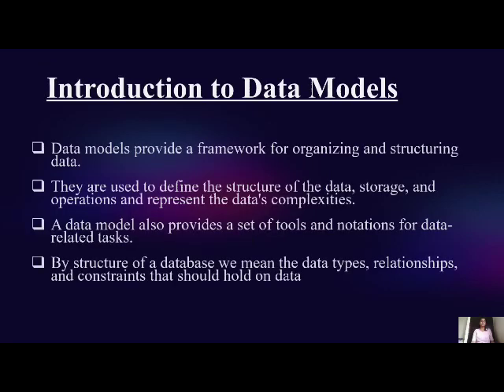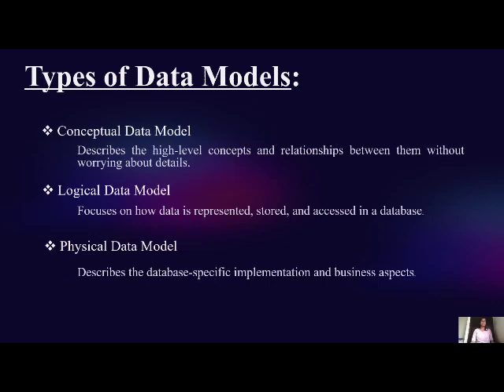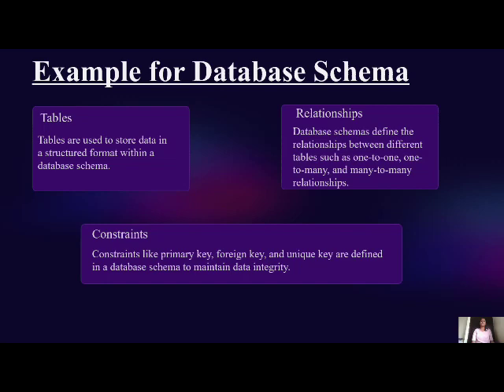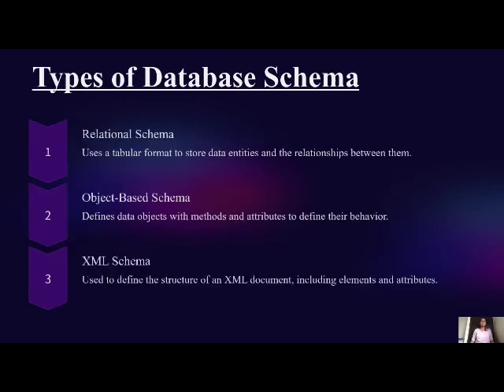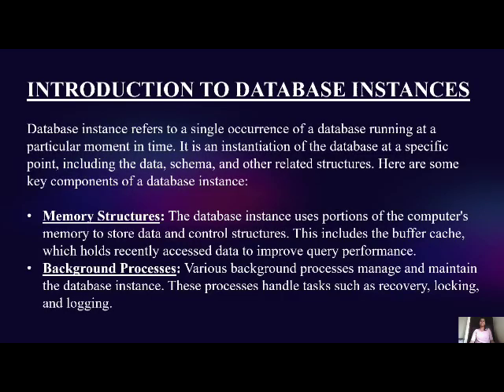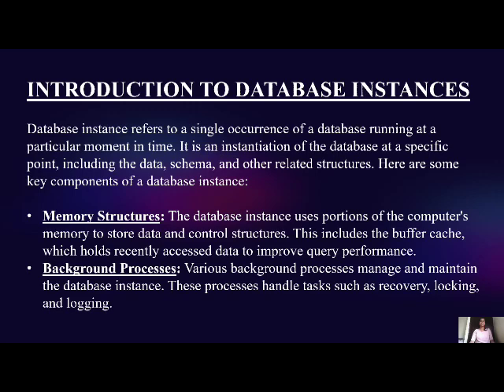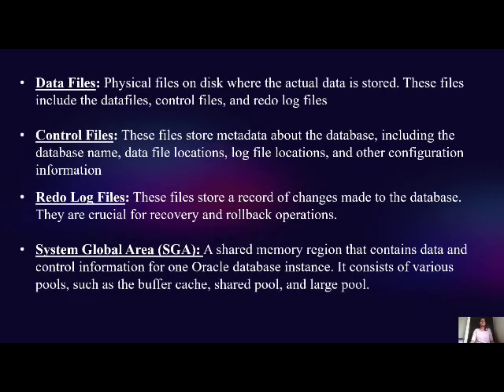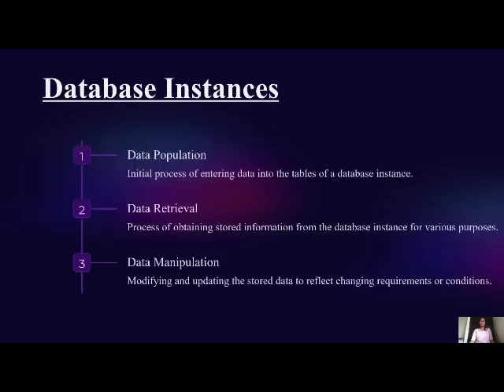DATA MODELS,DATABASE SCHEMA AND INSTANCES || DATABASE MANAGEMENT SYSTEM